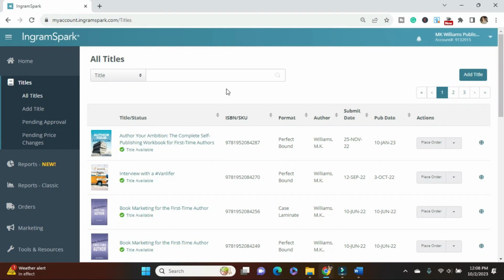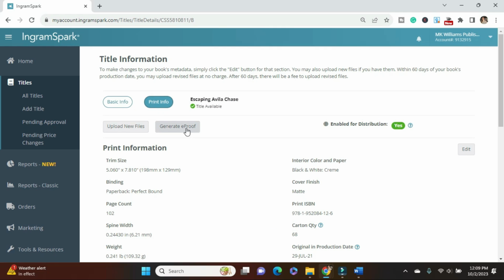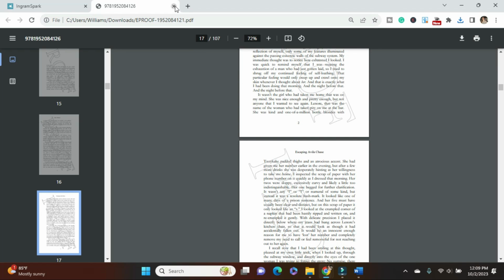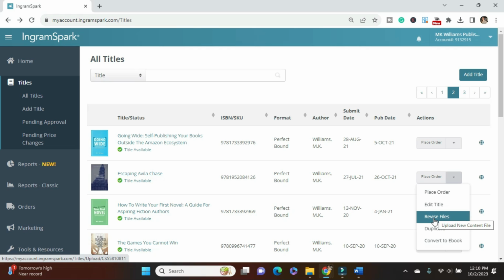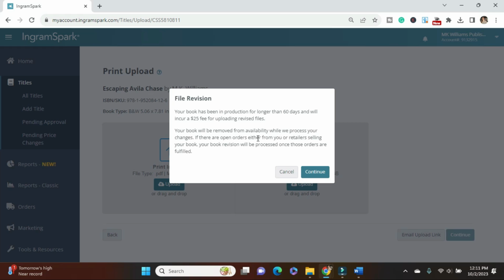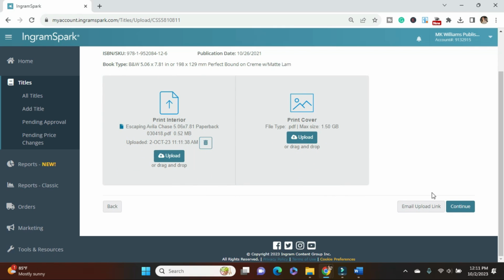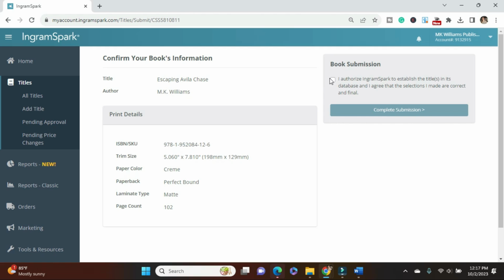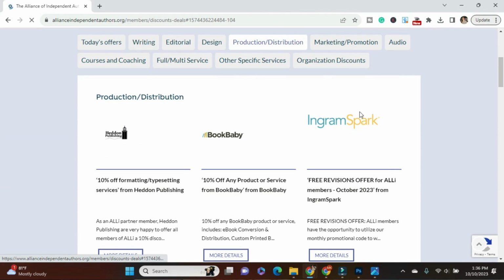How to revise your book files on IngramSpark | Book Revisions IngramSpark | Free Revisions with ALLi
Chapters:
Tutorial Begins: 1:58
Check Current Files:2:38
Upload New Files: 3:44
Get FREE Revisions at any time: 5:41

As part of being an indie author or self-published author, I am solely responsible for maintaining my backlist. As I release new books, I update my “other works by” page, and this time around I updated my copyright disclaimer to prohibit using my work to train a generative AI.

So as I was making A LOT of updates to my files, I recorded exactly what I did. As of this year, 2023, authors can get free revisions with IngramSpark for the first 60 days that their book is on the platform, so a bit of a grace period for newbies. But for any books that have been around longer than that you have to pay $25 per revision.

As a member of the Alliance of Independent Authors, I get up to 5 FREE revisions a month. Right now accounts are capped at only using these codes 50 times a year, but I’m hoping that will change soon. So I had 13 books, some of which have both paperback and hardcover editions that needed updates. I had 19 total revisions for just this round of backlist maintenance. That would be $475 in fees. I pay $119 for my annual Alli membership and I get a ton of other benefits than just this discount. The math just maths! It’s worth it!

And that is how you revise your files. What other questions do you have about IngramSpark or other platforms? Any questions about being an ALLi member?

Music from: Wondershare Filmora Sounds: "Something Cheer You Up"

📞You can actually do 1-on-1 coaching with me, learn more about the services available

Need help with your author business?
📈 You can book time with me to go over your author business and overcome your current roadblocks